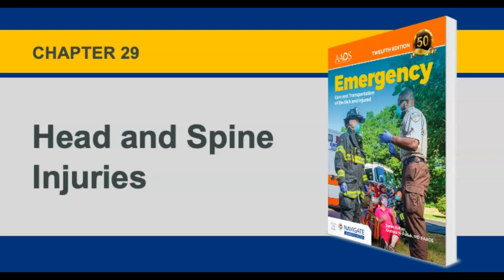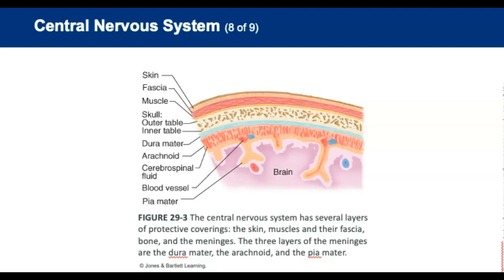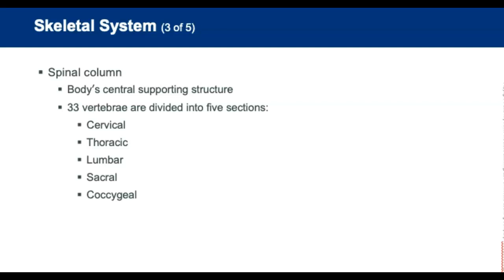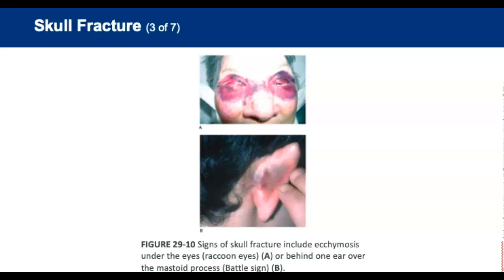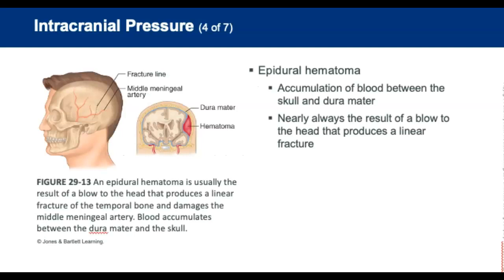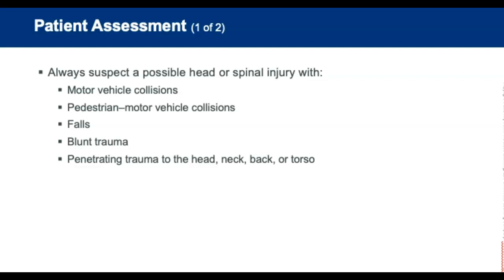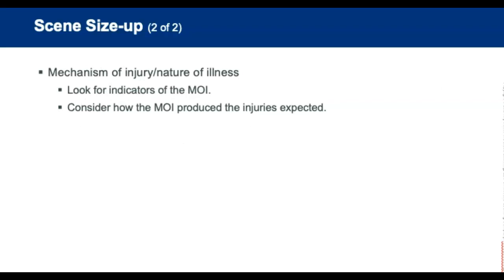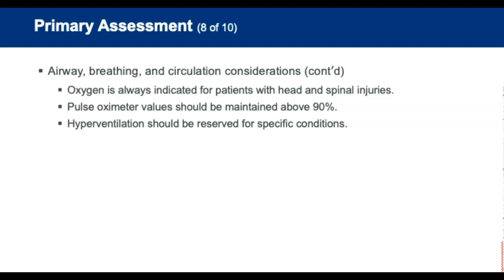Chapter 29, Head and Spine Injuries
After students complete this chapter and the related course work, they will understand how to manage trauma-related issues of the head and spine. The student will learn how to recognize life threats associated with these injuries as well as the need for immediate spinal stabilization and, potentially, airway and breathing support. The curriculum includes detailed anatomy and physiology of the nervous system and the pathophysiology, assessment, and management of traumatic brain and spinal cord injuries. This chapter provides detail about traumatic brain injury (TBI), including initial mechanism of injury, and primary (direct) versus secondary (indirect) injury. Transport considerations are discussed with a focus on potential deterioration. This chapter is skills intensive with detail on bandaging; traumatic airway control; manual in-line stabilization; placement of a cervical collar; immobilization of the patient lying, sitting, or standing; and helmet removal.

0:00 Introduction
0:09 National EMS Education Standard Competencies (1 of 4)
1:10 Introduction (1 of 2)
1:39 Anatomy and Physiology (1 of 2)
7:00 Skeletal System (1 of 5)
8:52 Head Injuries (2 of 4)
9:27 Scalp Lacerations
12:06 Traumatic Brain Injuries (1 of 4)
13:16 Traumatic Brain Injuries (3 of 4)
17:57 Concussion (3 of 3)
19:18 Contusion
19:44 Other Brain Injuries
20:07 Spine Injuries (1 of 2)
21:33 Patient Assessment (1 of 2)
22:22 Scene Size-up (1 of 2)
22:54 Primary Assessment (2 of 10)
25:31 Primary Assessment (10 of 10)
27:59 History Taking
31:17 Reassessment (4 of 4)
32:54 Emergency Medical Care of Head Injuries (187)
33:47 Emergency Medical Care of Head Injuries 70
36:01 Emergency Medical Care of Spinal Injuries (4 of 6)
41:24 Helmet Removal (5 of 6)
43:25 Review